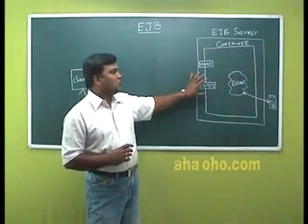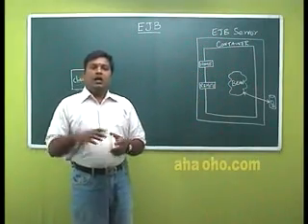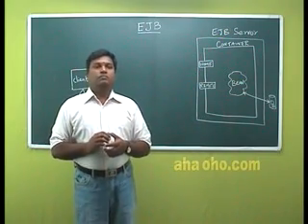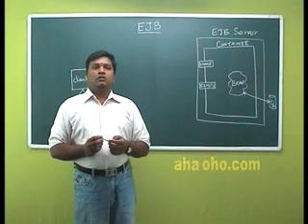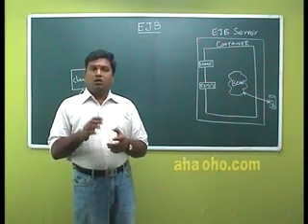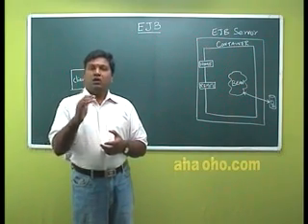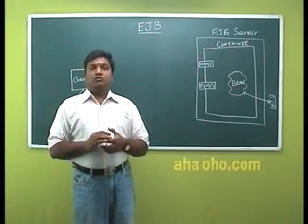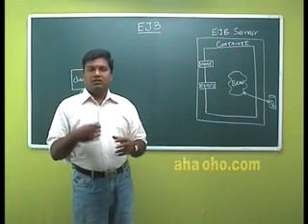EJB Part ( 4 of 18) - J2EE - Enterprise Java Beans